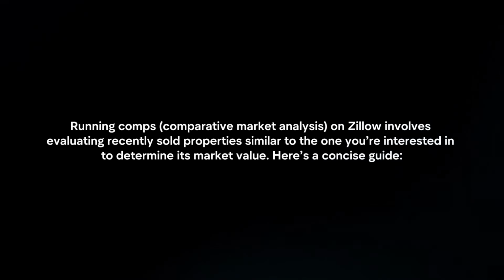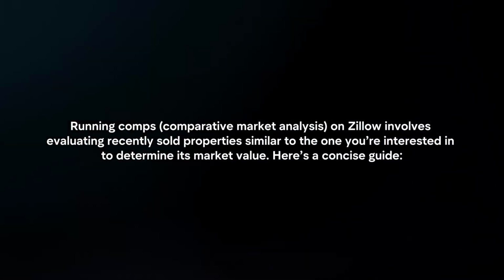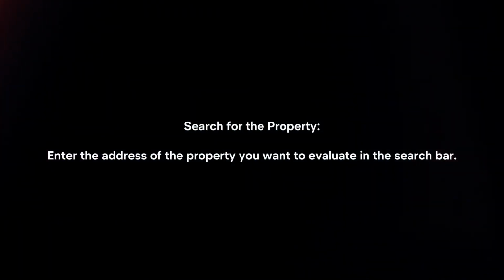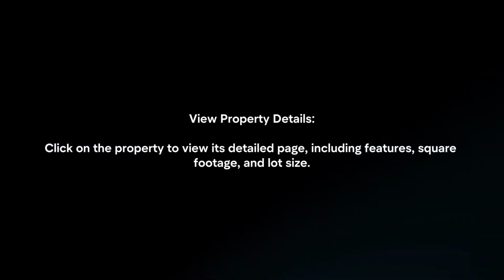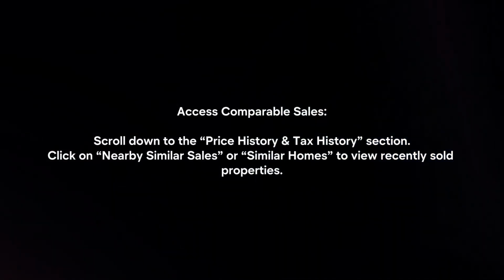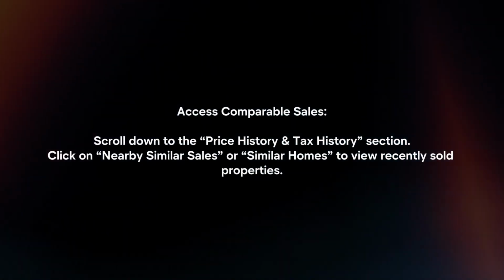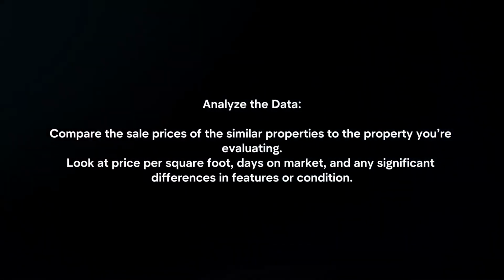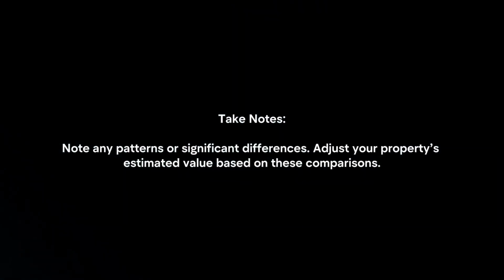How To Run Comps On Zillow? (2024)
In this video I will explain How You Can Run Comps On Zillow? (2024)